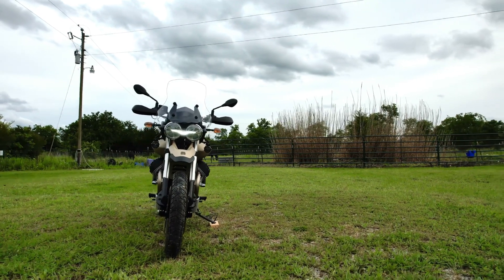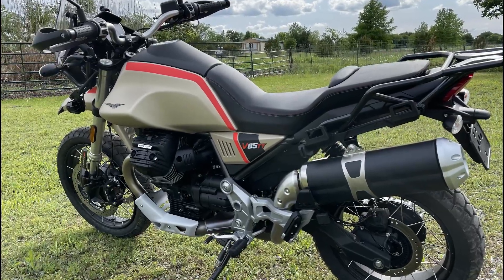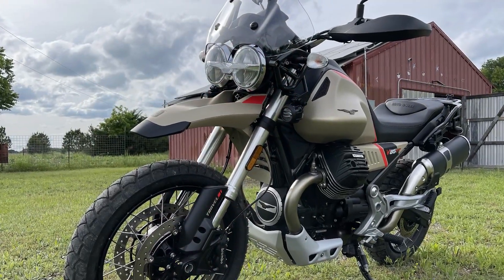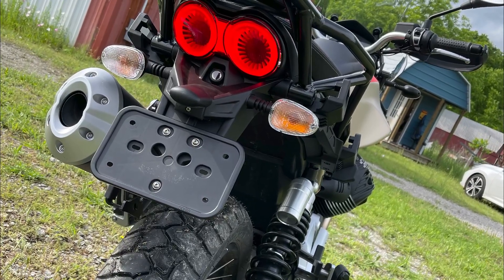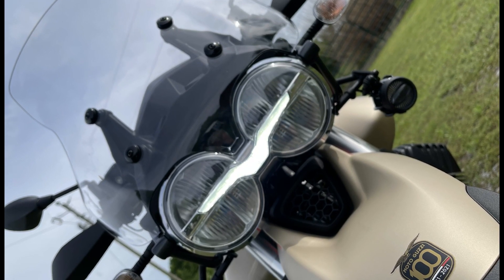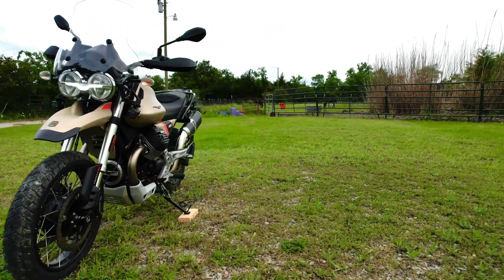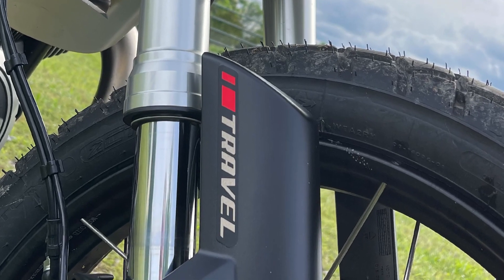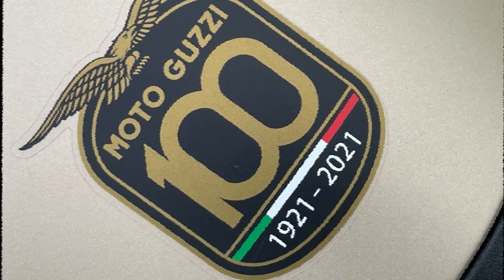2021 Moto Guzzi V85 TT | Love at 1st AND 2nd sight!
I am taking a closer look at the Moto Guzzi V85 TT Travel edition, going over the 2021 changes as well as initial thoughts about the bike. Enjoy!